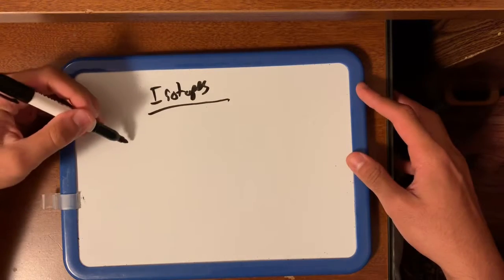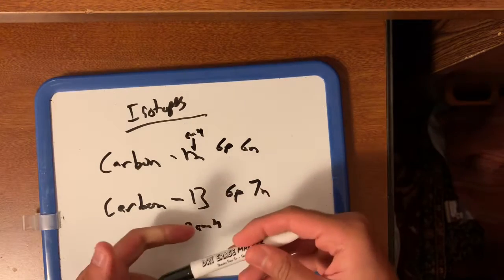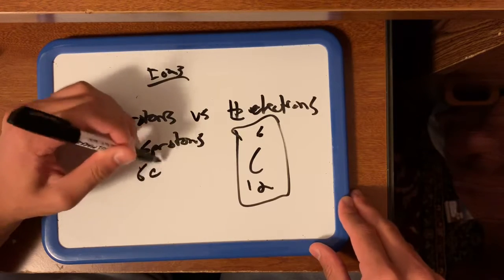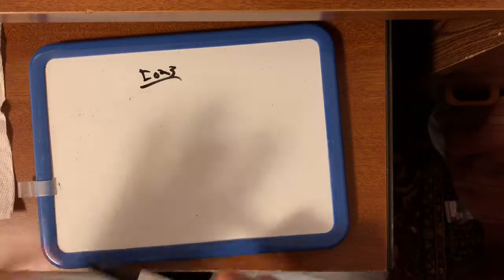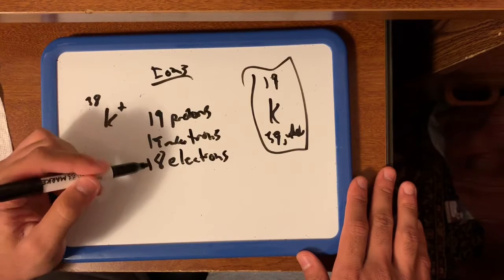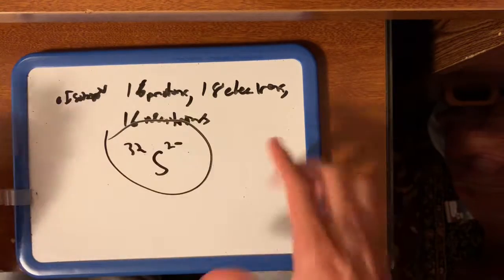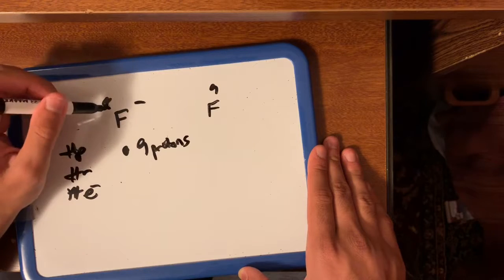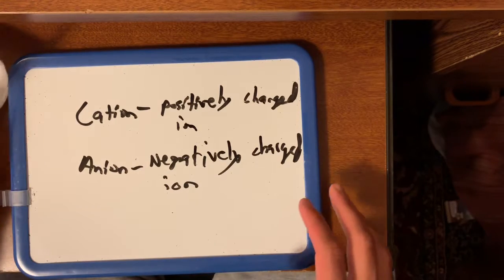Isotopes and Ions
Here we talk about what isotopes and ions are. I don’t own any rights to Pokémon and I am not endorsing their products.